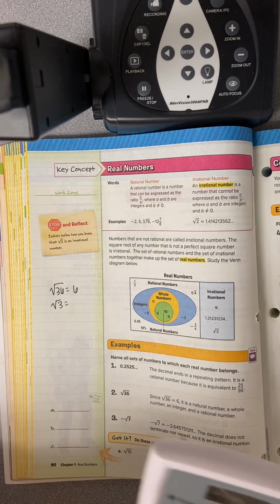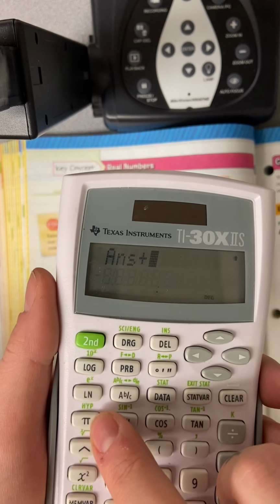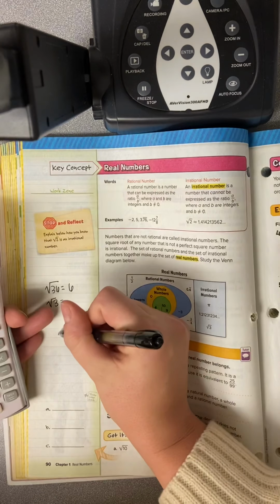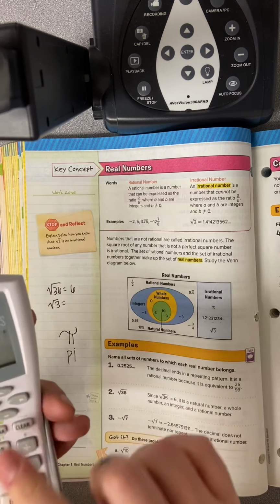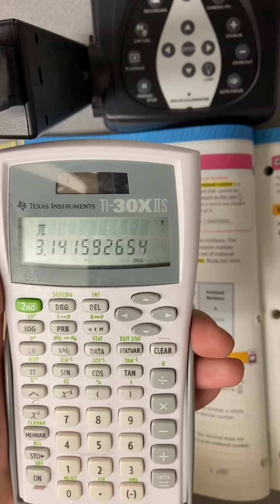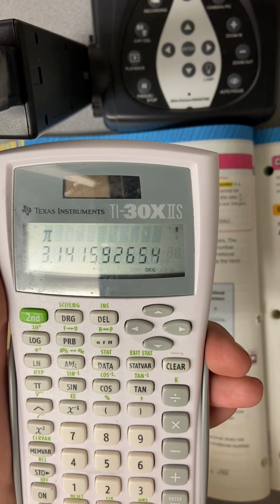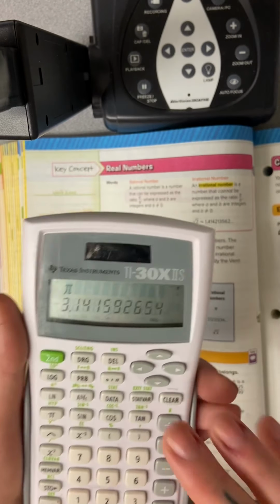8th grade 1.10